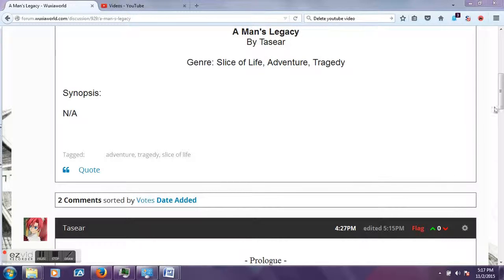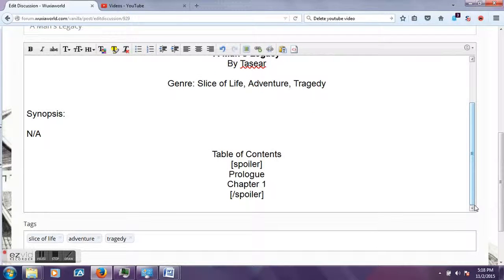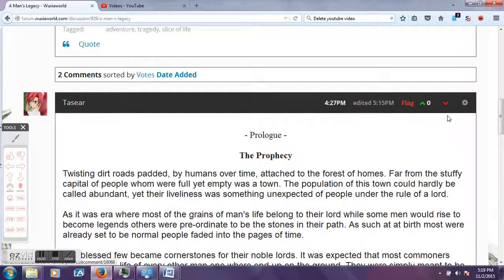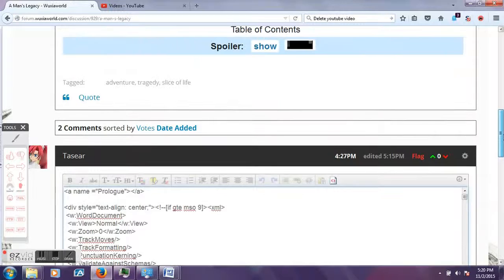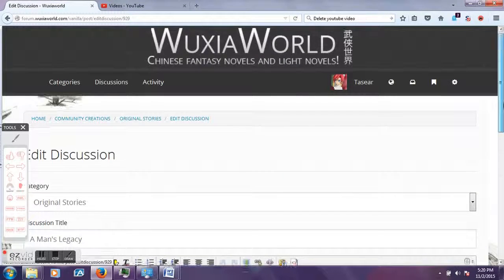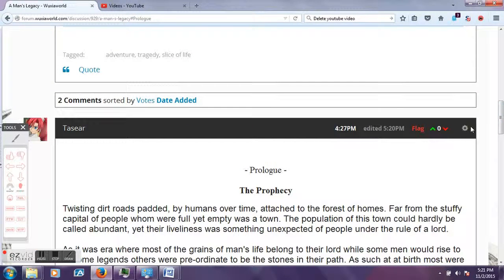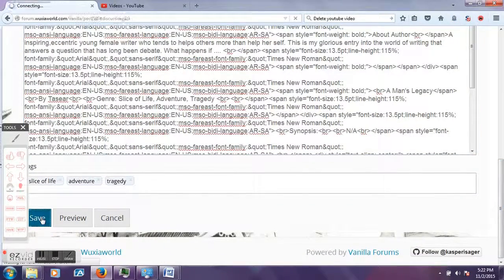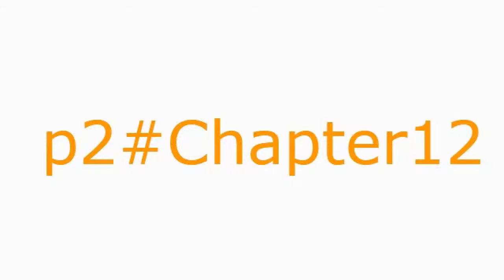WuxiaWorld: How to Make a Table of Contents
How to Make a Table of Contents